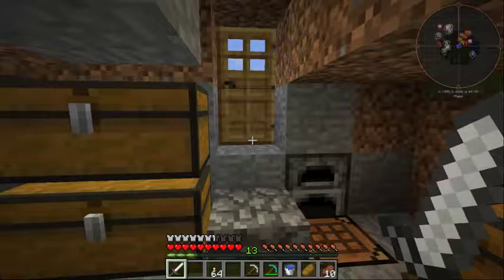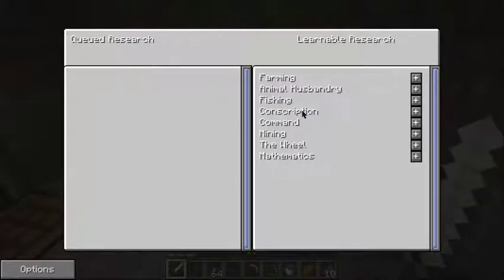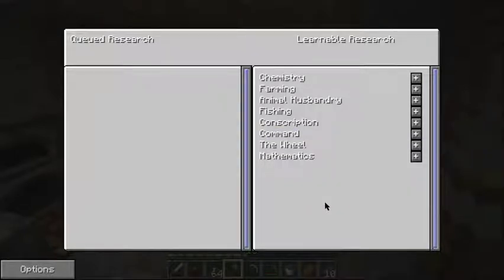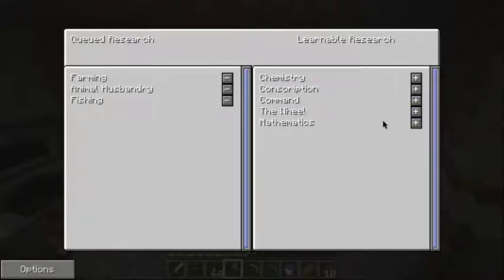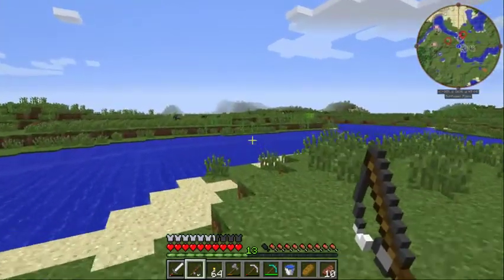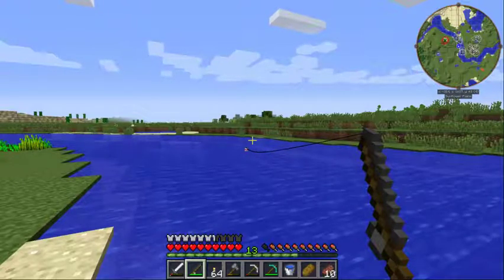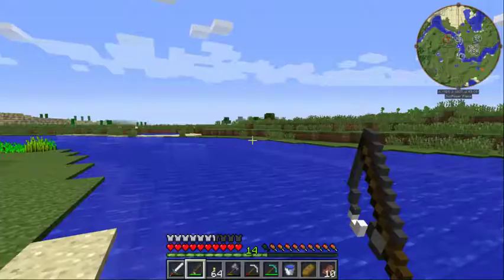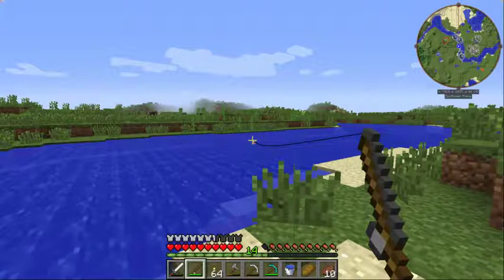Ancient Warfare 2 Tutorial LP - E06 - Mining Unlocked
Ancient Warfare 2 is a 1.7.10 mod.  Come join me as we explore its recipes and functionality in a lighthearted and fun Tutorial/Lets Play.